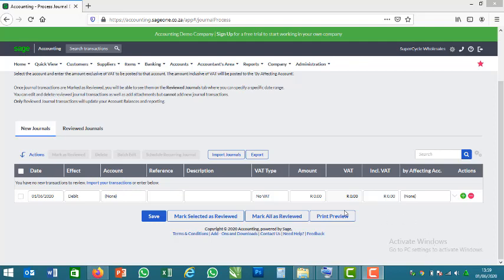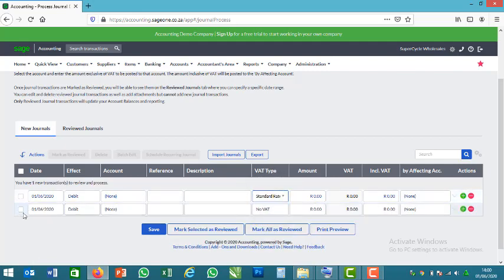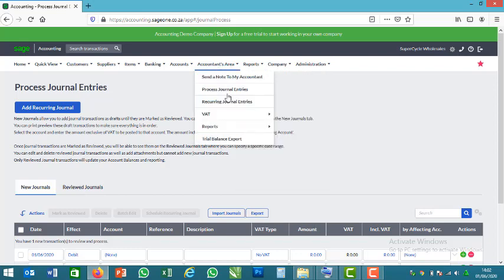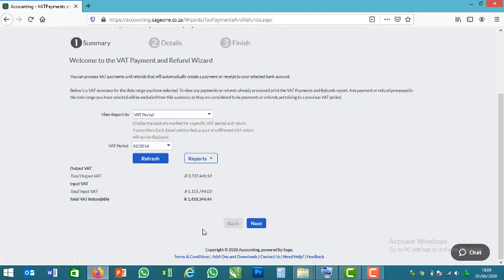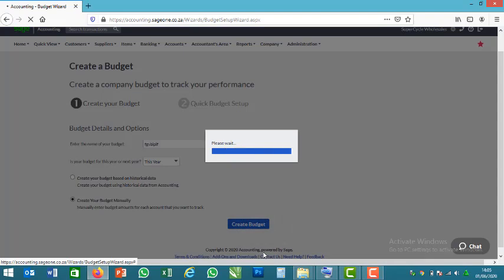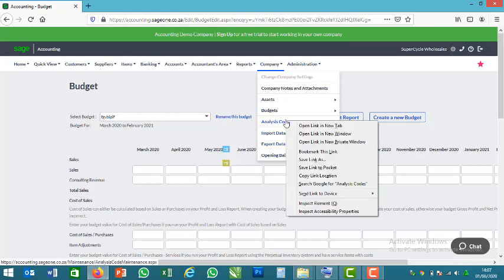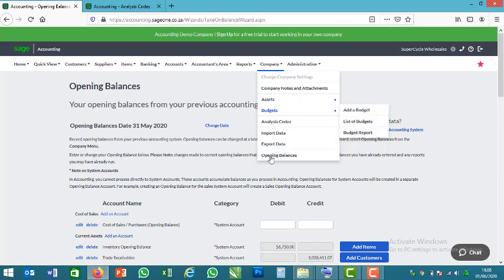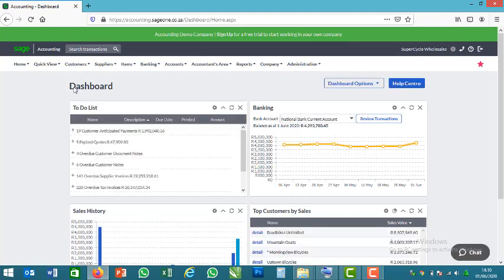Sage Accounting Tutorial For Beginners #5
Start learning Sage One Accounting Package for free as a student or professional.